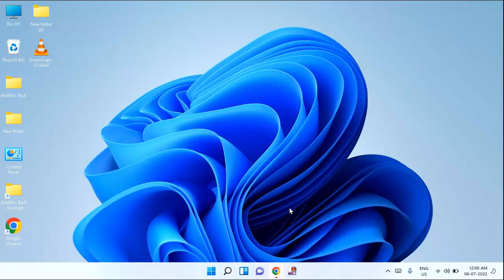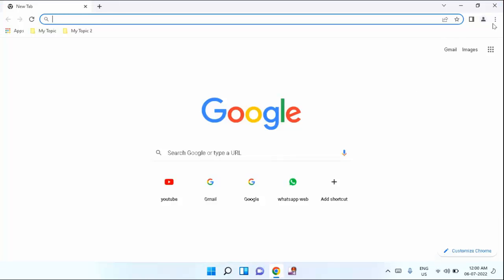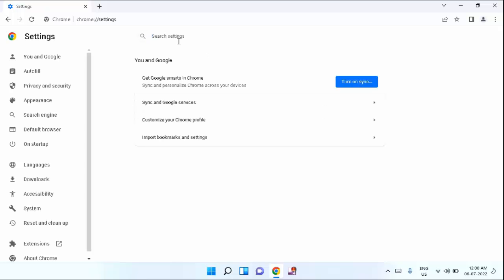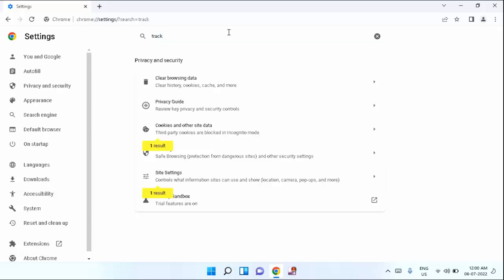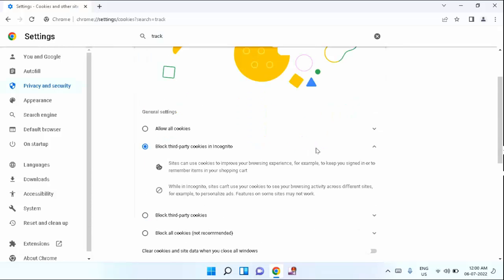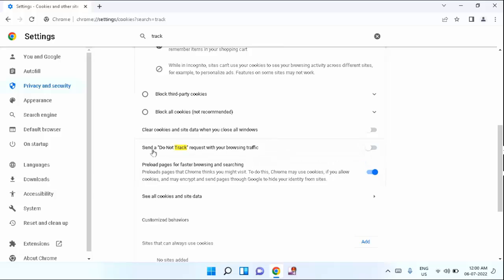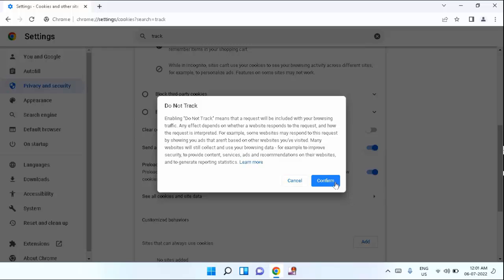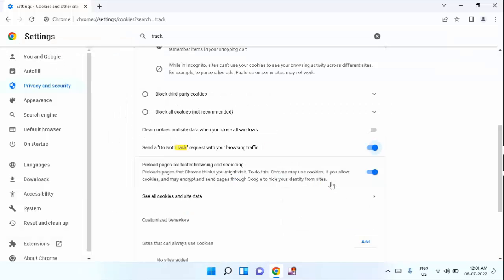How to Increase Google Chrome Download Speed || Increase Download Speed on Google Chrome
How to Increase Google Chrome Download Speed
Speed Download on Google Chrome